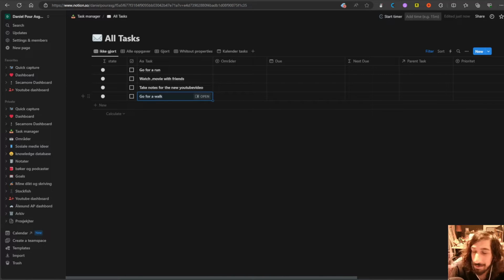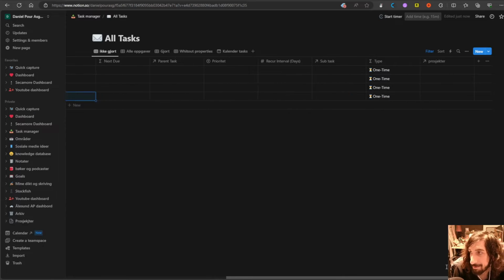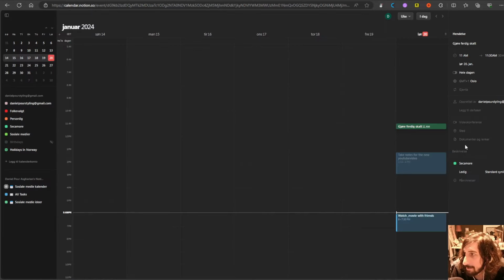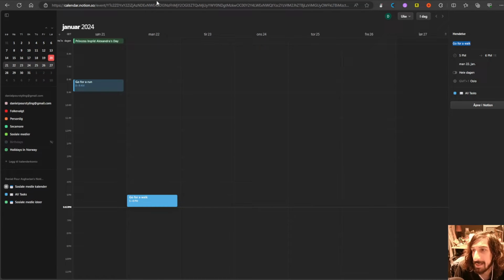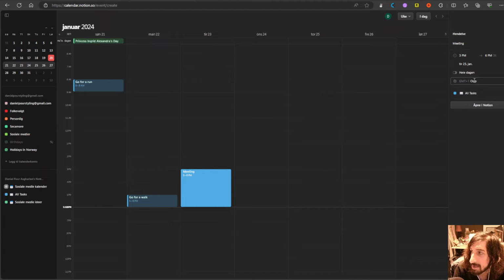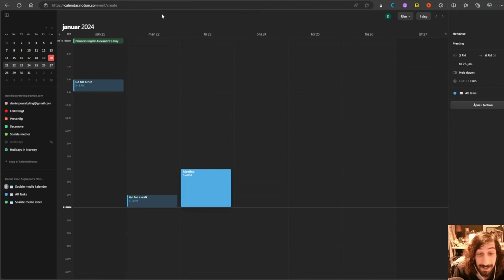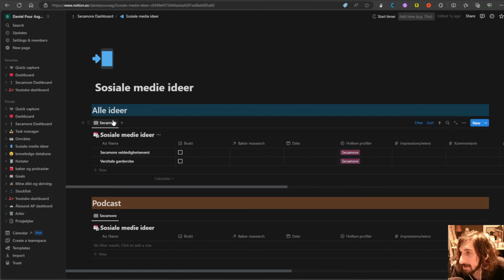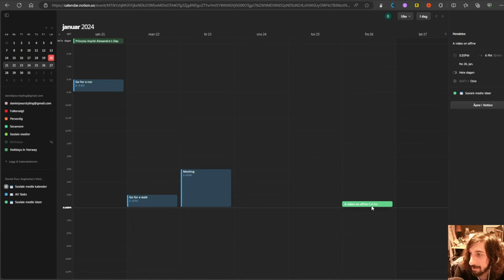Notion calendar tutorial - How to calendar blocking using notion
In todays video we are taking a deeper dive into notion calendar and actual use cases for this. I cover both time blocking as well as scheduling events.